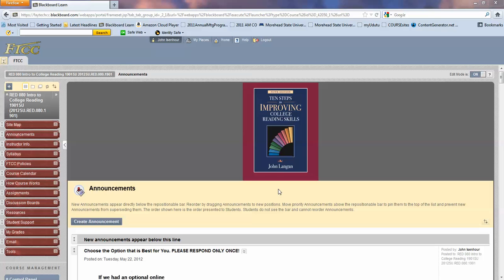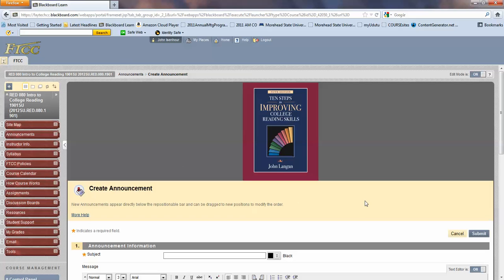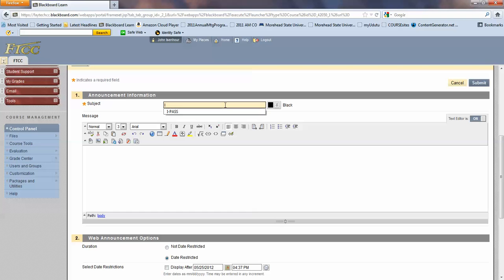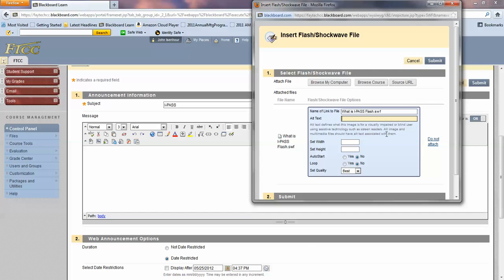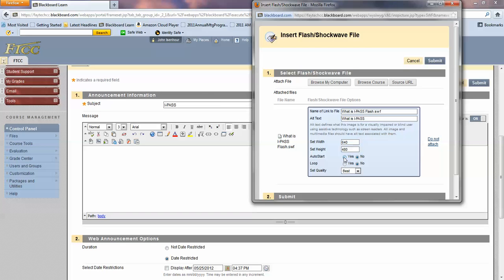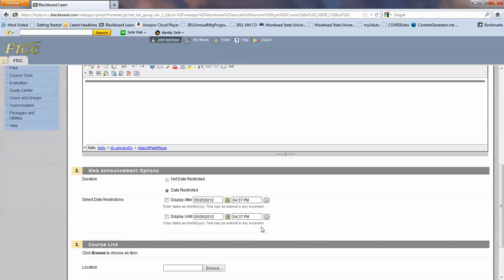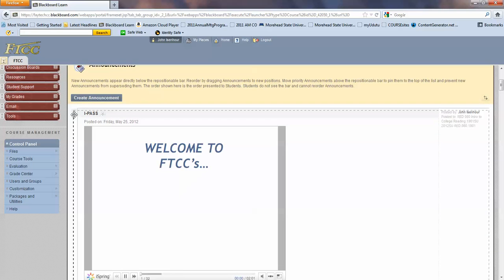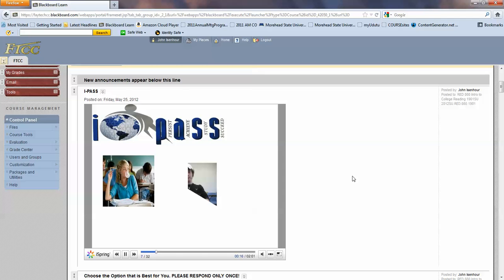Uploading Flash Announcement